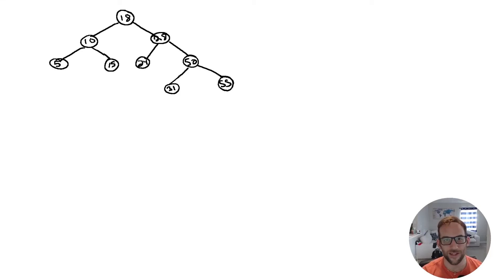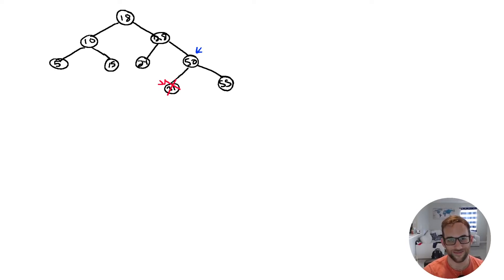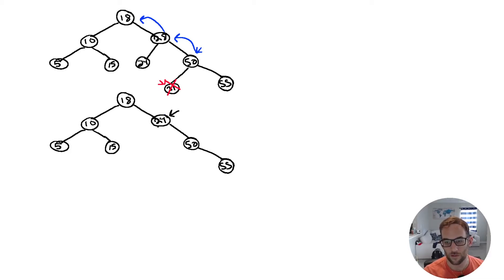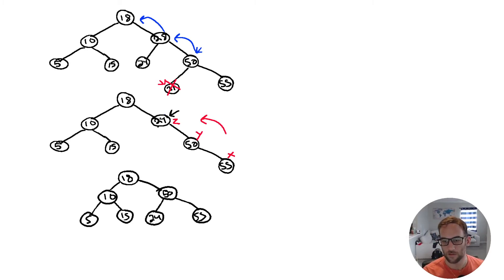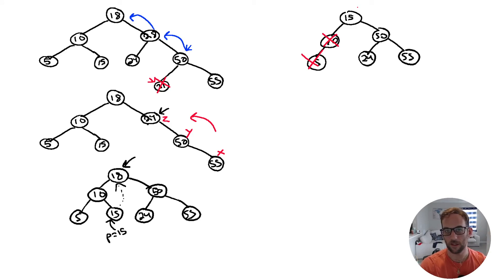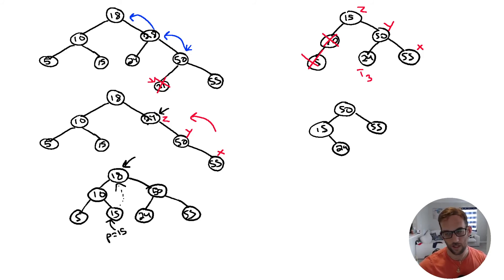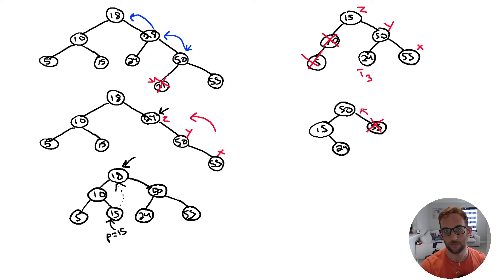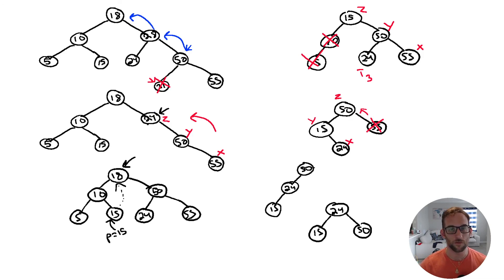AVL Tree EXAMPLE #02 | Deletion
In this video I explain how deletion works in an AVL Tree!  The delete is the same as a Binary Search Tree, but once you performed the correct case (no child, 1 child, 2 children) then you work your way back up the tree to the root to find any nodes that are imbalanced!  (if any)

Unlike insertion in an AVL Tree, doing just one re-balance doesn't balance the tree globally, or rather the whole thing.  You need to continue upwards to find any imbalanced nodes.

If you have any questions or comments and need further explanation, I would be more than happy too!  Leave anything in the comments and I will get back to you :)